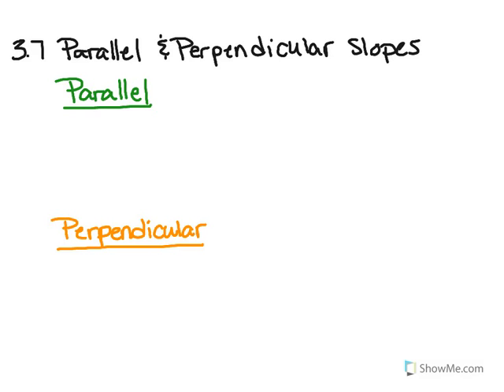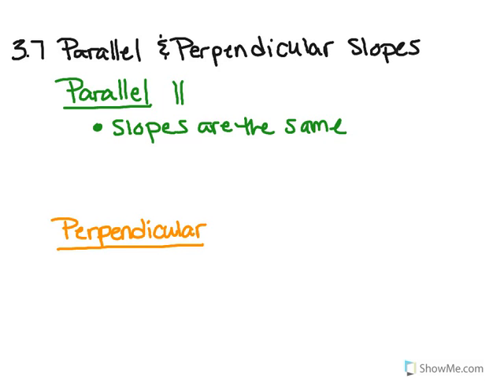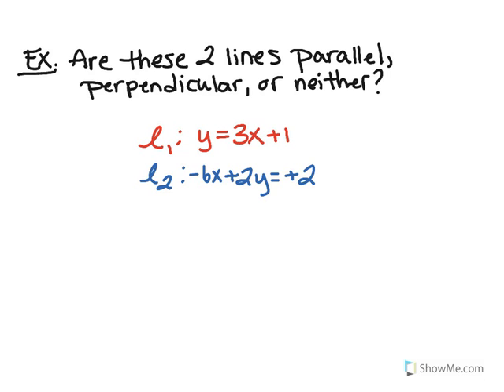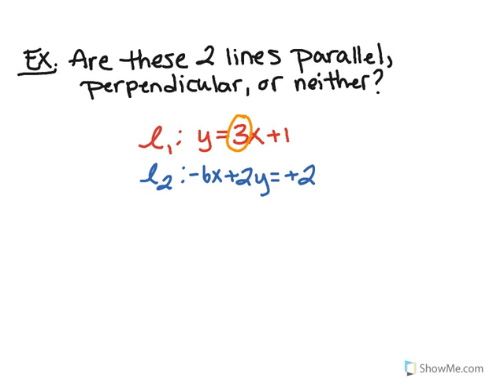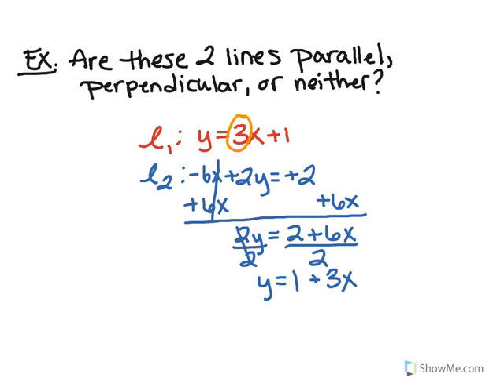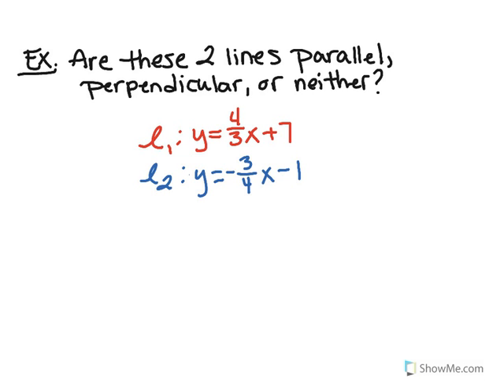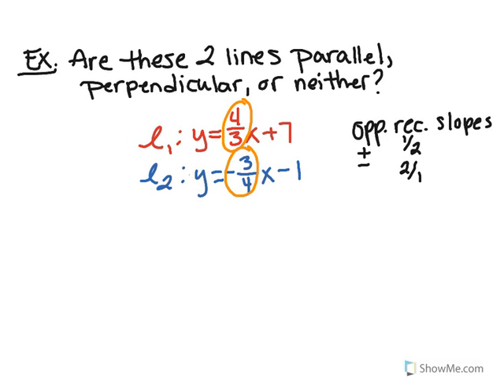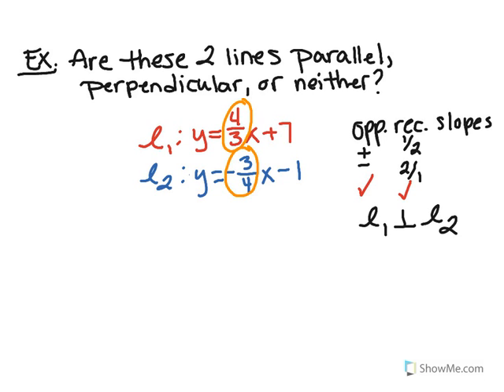Parallel & Perpendicular Slopes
Learn about parallel and perpendicular slopes, their equations and how to write new equations using them.